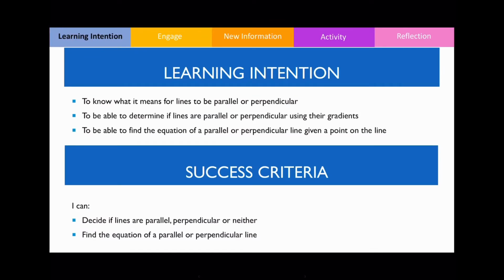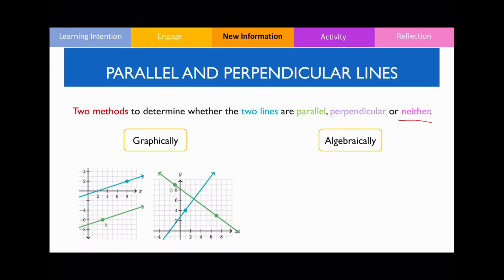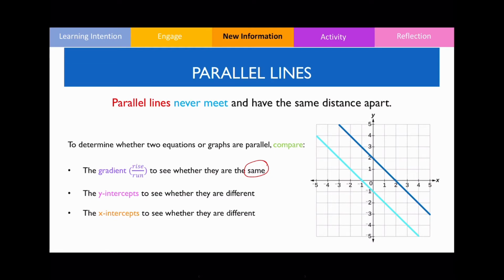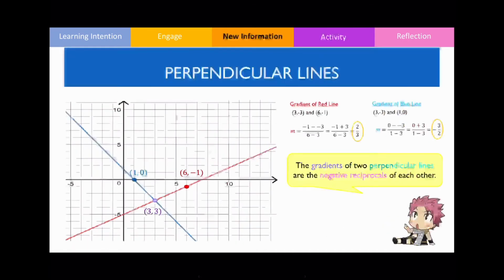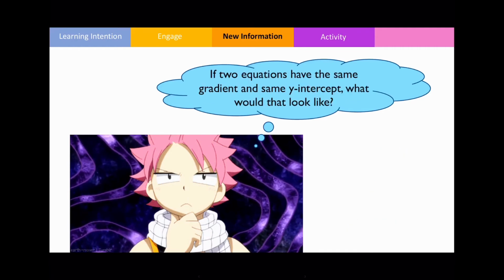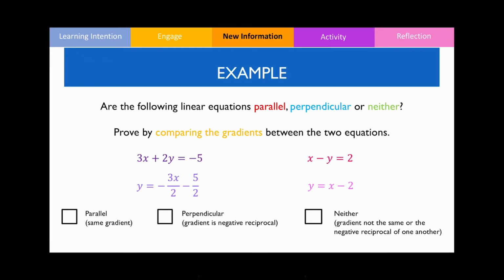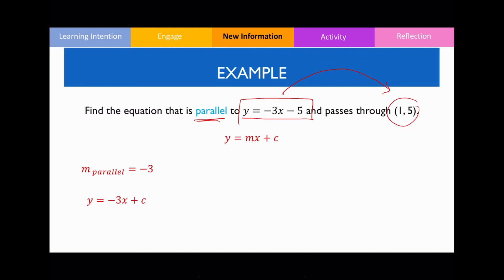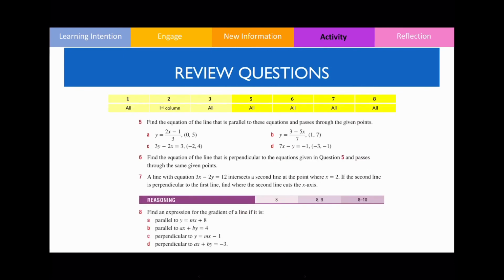Parallel and Perpendicular Lines